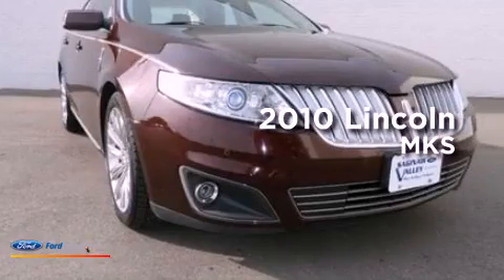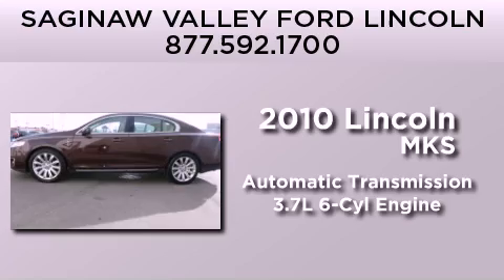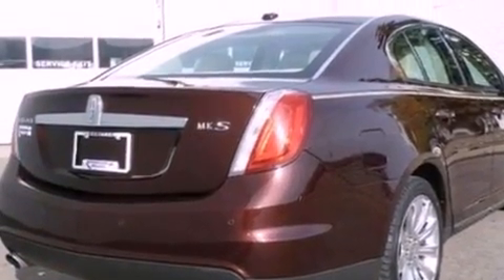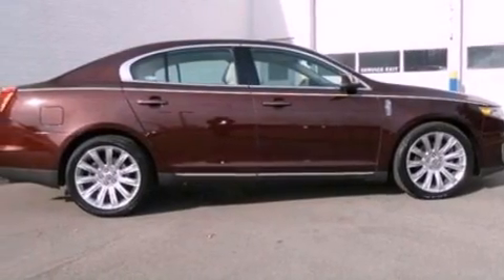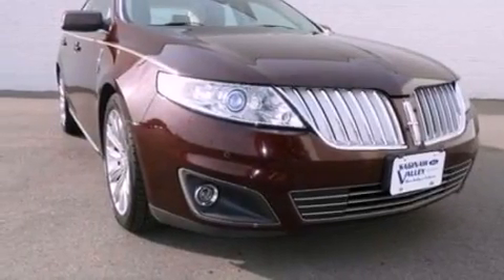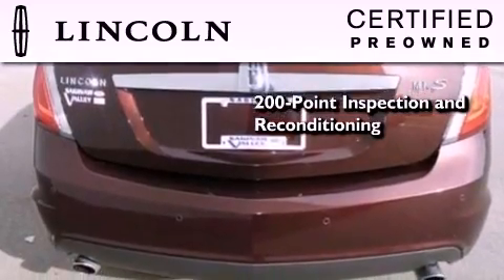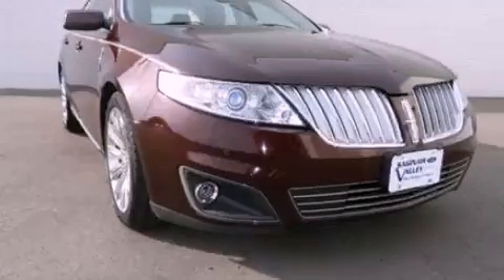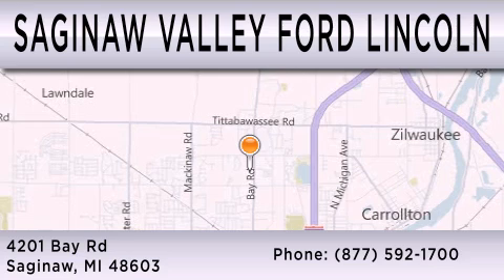2010 Lincoln MKS Certified Saginaw MI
Year : 2010
 Make : Lincoln
 Model : MKS
 Engine : 3.7L V6 24V MPFI DOHC
 Trans . : 6-SPEED AUTOMATIC
 Exterior : BROWN
 Miles : 54,420

 Stock : P11307